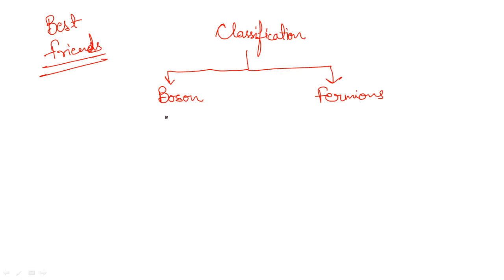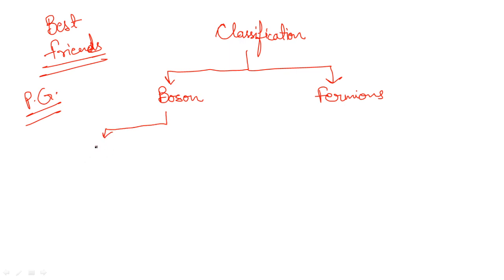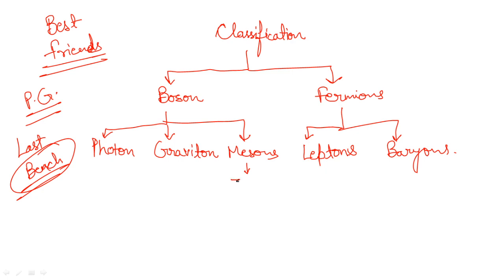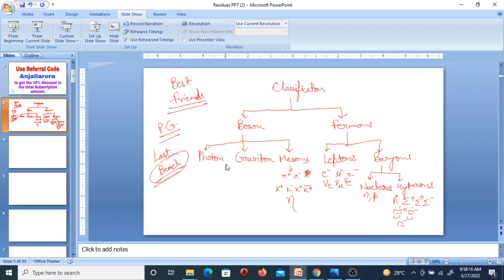Tips To Memorize The Classification of Elementary Particles